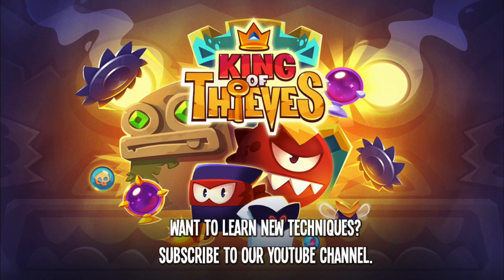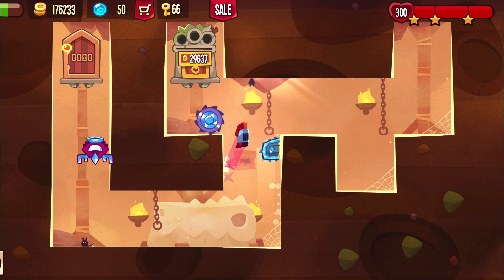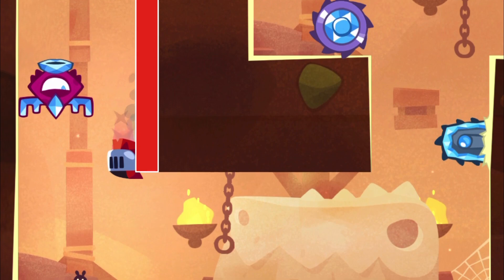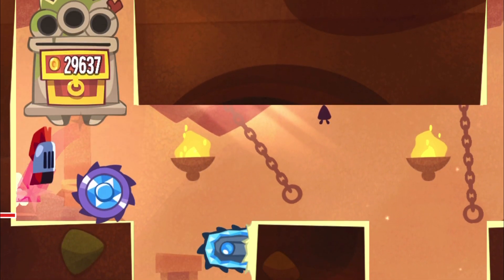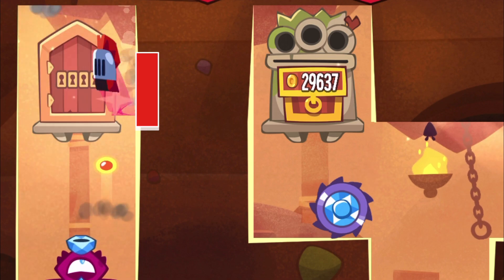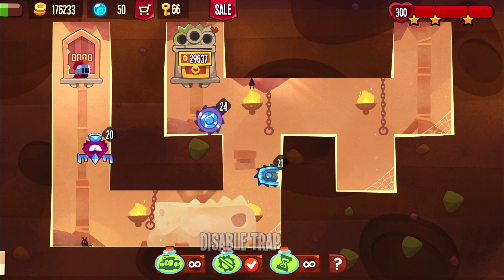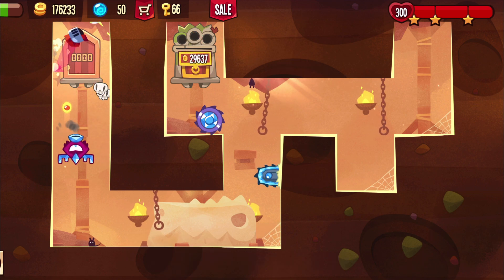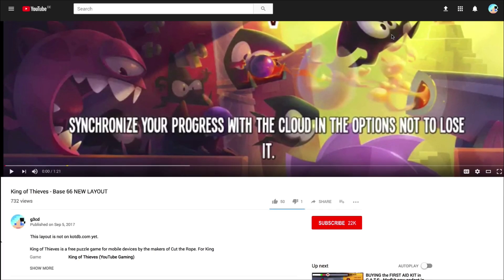King of Thieves - New base #124 (with a saw)